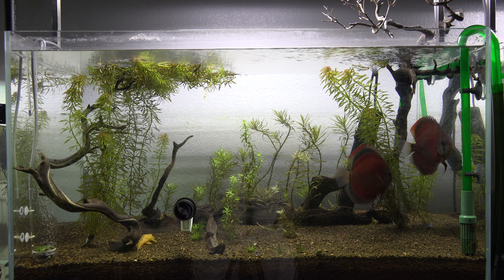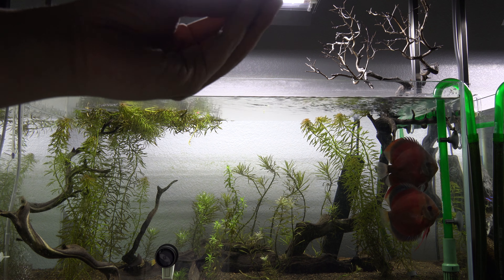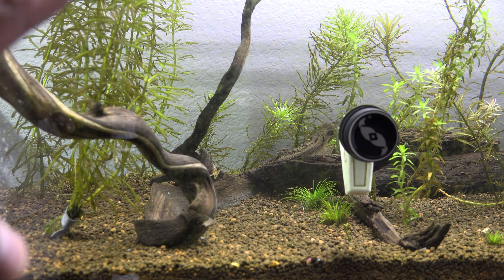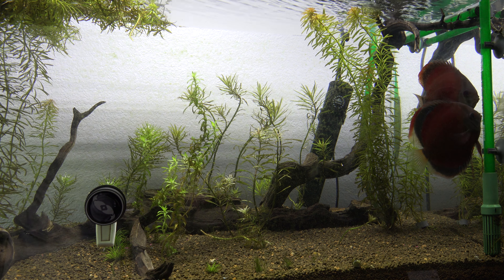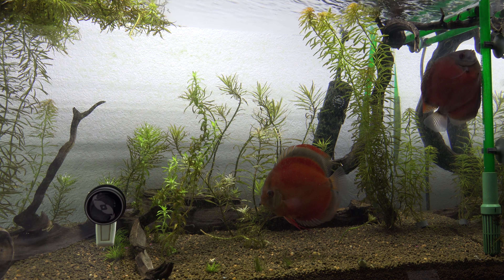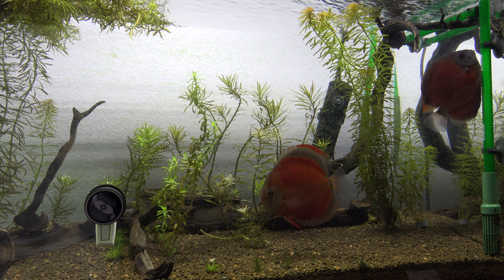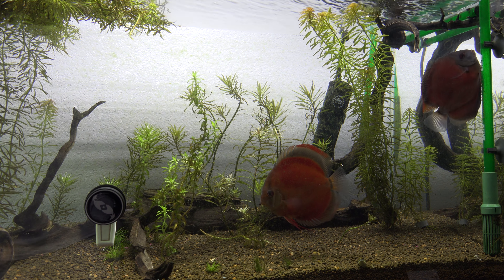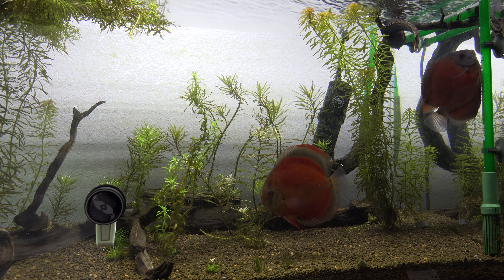Aquavas 90cm Tank # 2 | New Discus 4K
ADA Soil
ADA Additives
Eheim 2217
Turbo Twist UV
Cobalt Heater